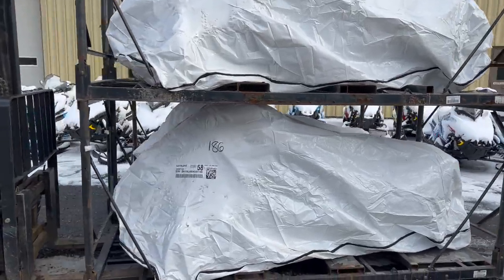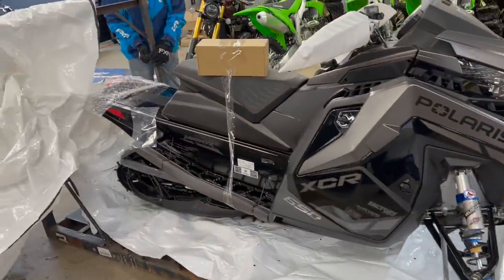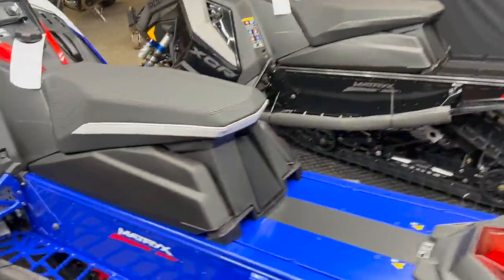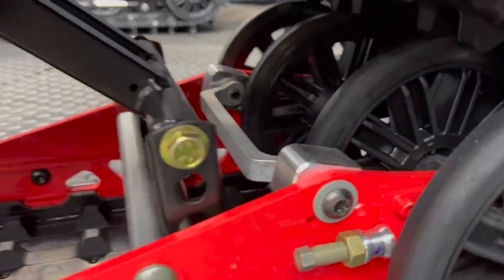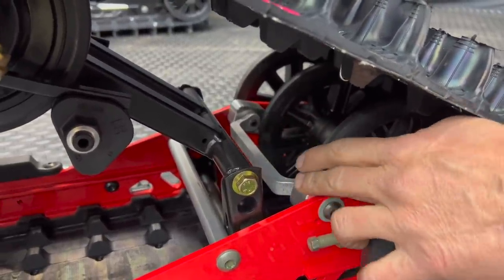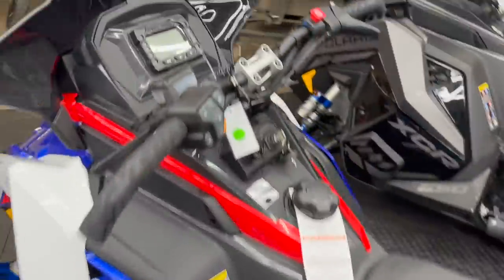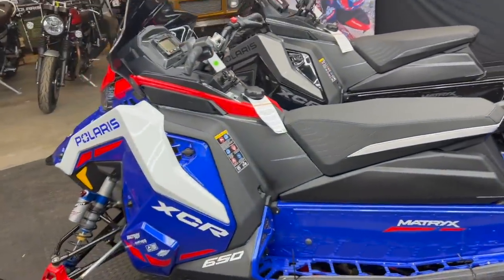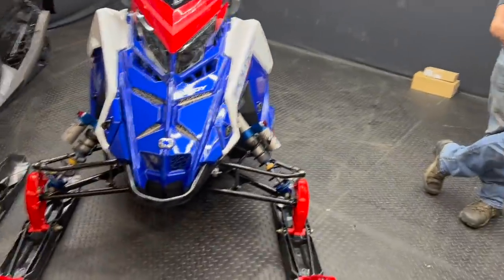2022 POLARIS INDY XCR! THE MOST AGGRESSIVE AND RACE INSPIRED TRAIL SLED OFFERED!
Beyond excited to get behind the bars of these sleds and see what they got! Anyone that ordered these are in for a treat!

546 Curran Hwy - North Adams, MA